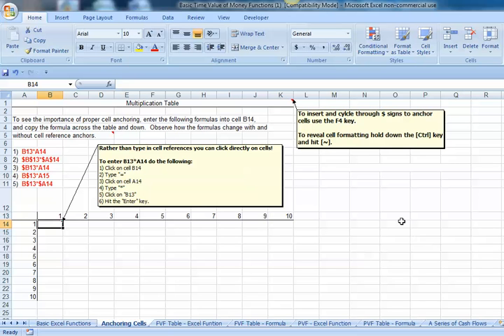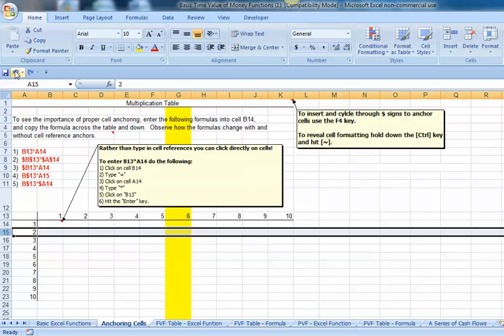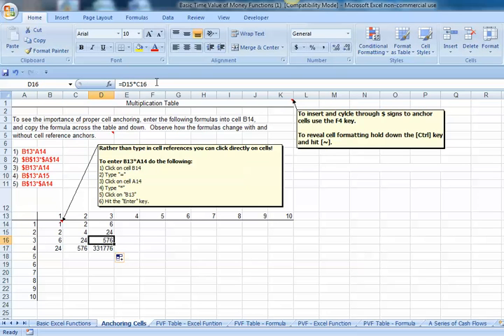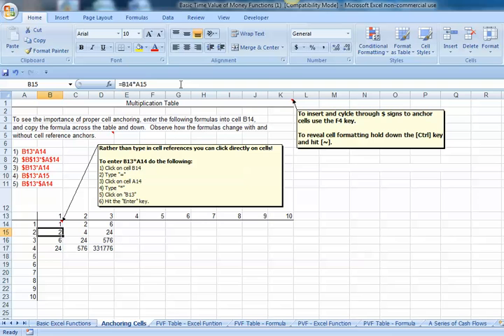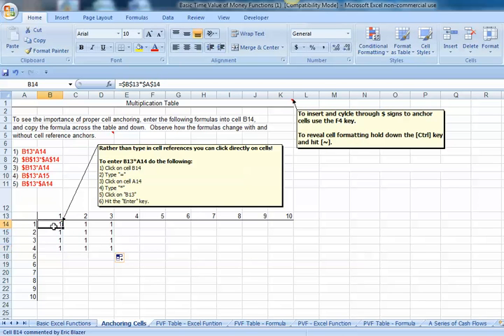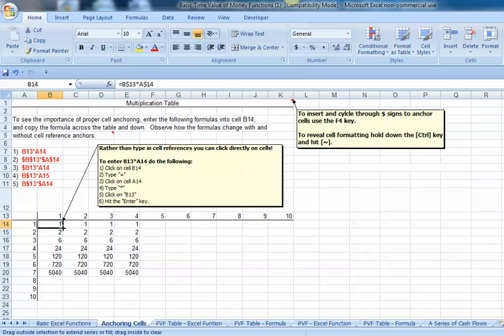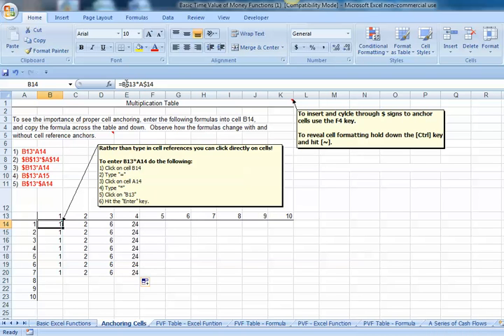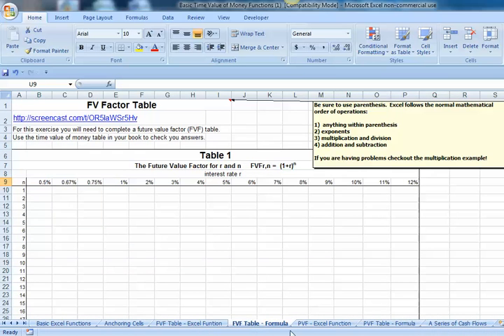Multiplication Tables and Anchoring Cells